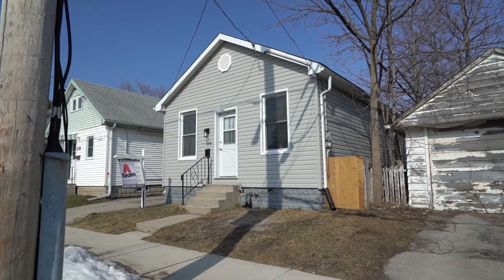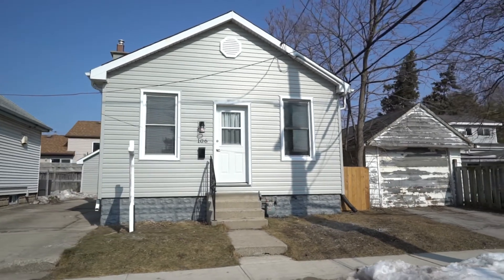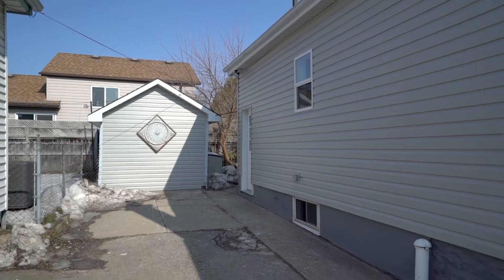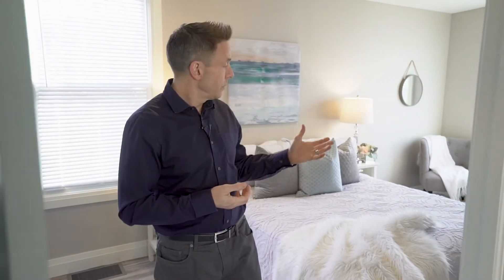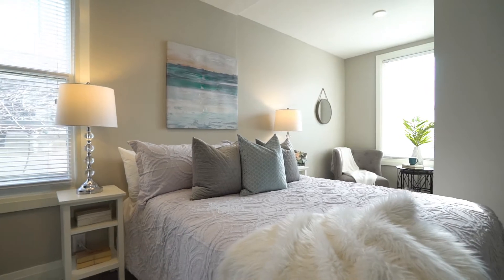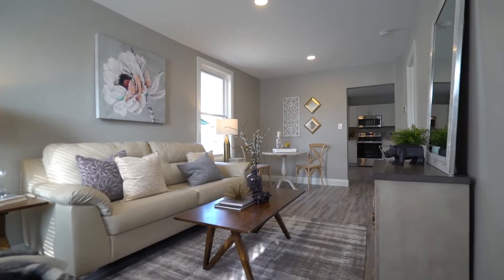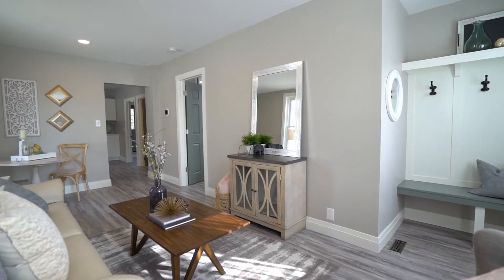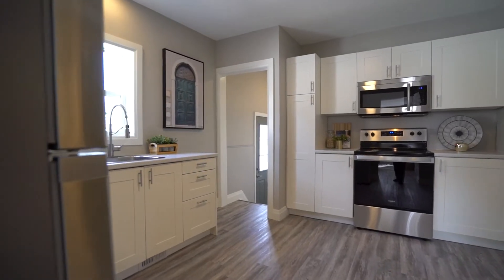106 Dakin Street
FULLY RENOVATED BUNGALOW ON QUIET STREET
2 Bedrooms  |  1 Bathrooms

• Towards the front, this home features a spacious, open concept living/dining room, brand new kitchen with plenty of cupboard space as well as a new 4 piece bathroom
Also off the kitchen is a 2nd rear bedroom/office which has access to private back deck
An unfinished basement with new laundry units has plenty of room for storage or possible development potential

Features a single private driveway with parking for 3 cars
At the top of the driveway, there is a large shed/ workshop converted from a single detached garage
The property includes brand-new stainless-steel appliances. Updates include but not limited to; vinyl siding, flooring, doors, trim, hardware, LED lighting, kitchen/bathroom, etc. Furnace/AC newer

$349,000